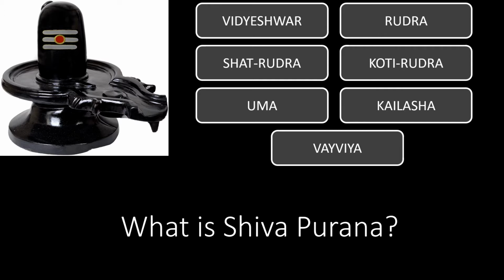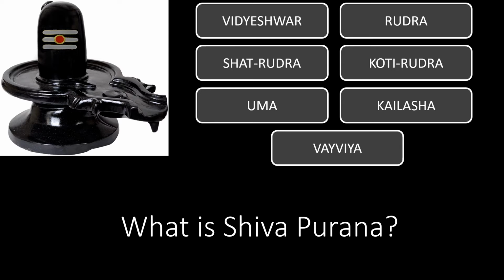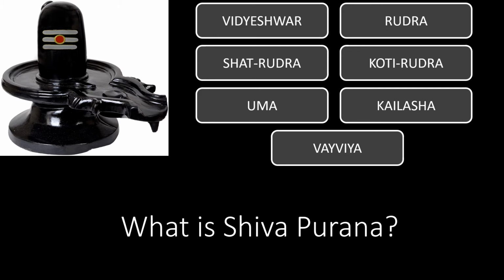Significance of Shiva Purana!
In this video I will be talking about the significance of Shiva Purana, what topics does it include and how it is relevant even in today's modern age.